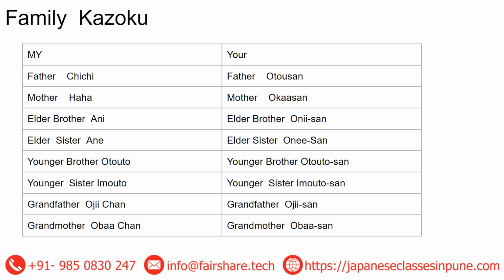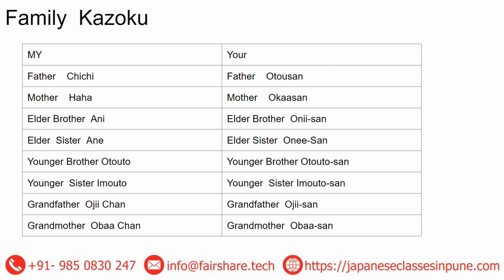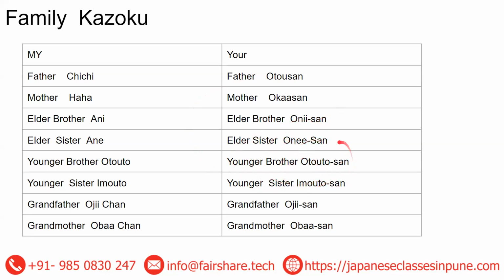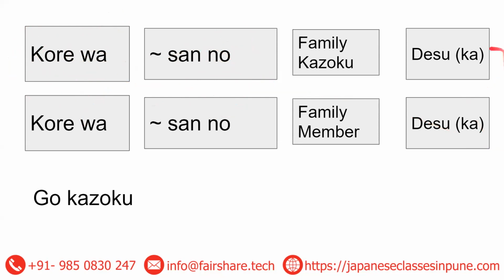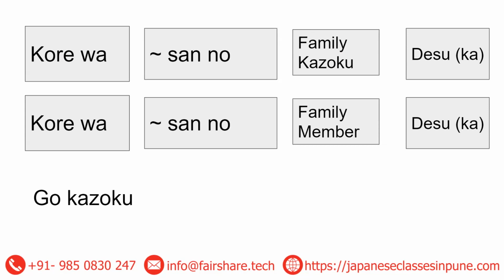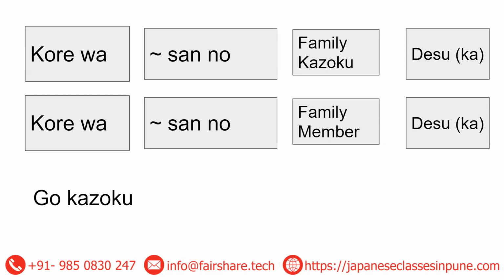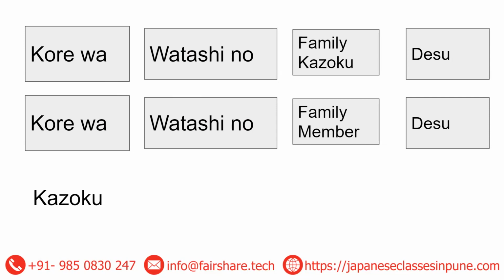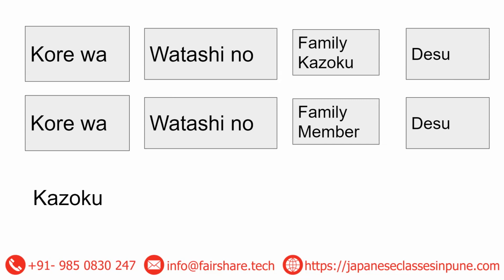Introduction To Japanese Session 3